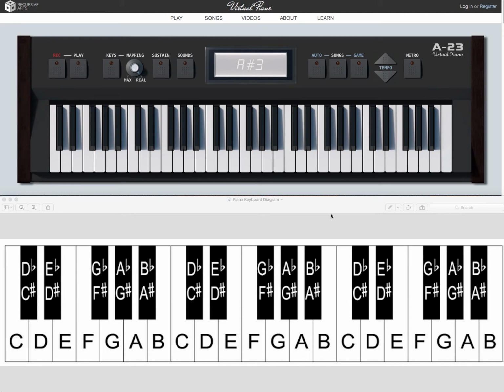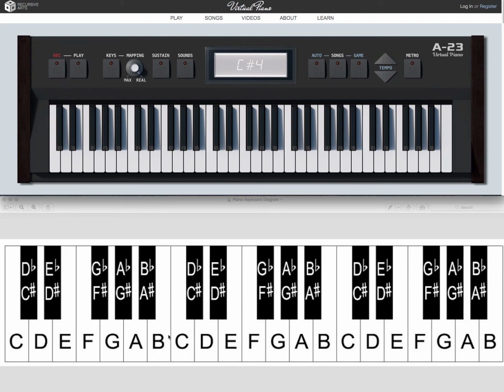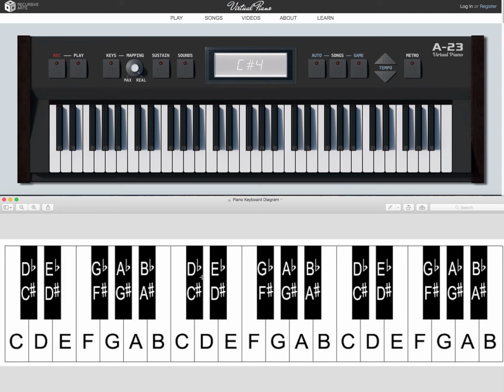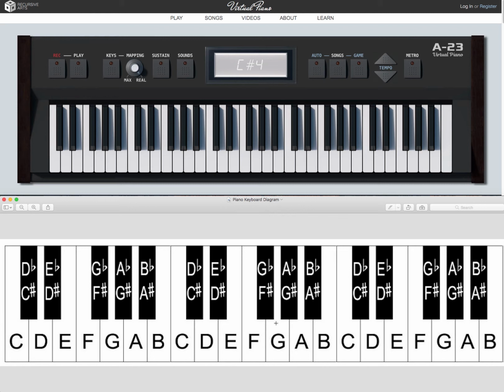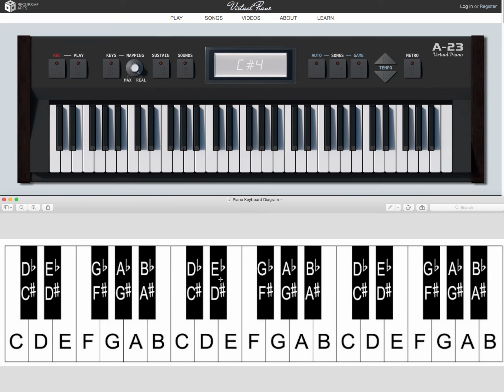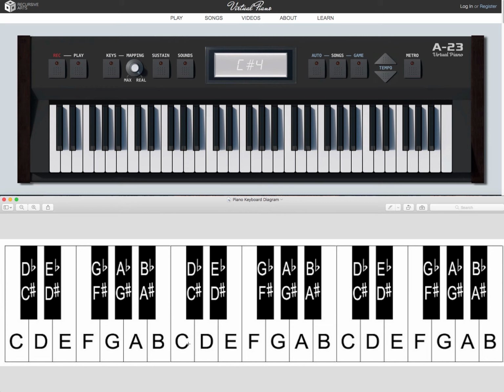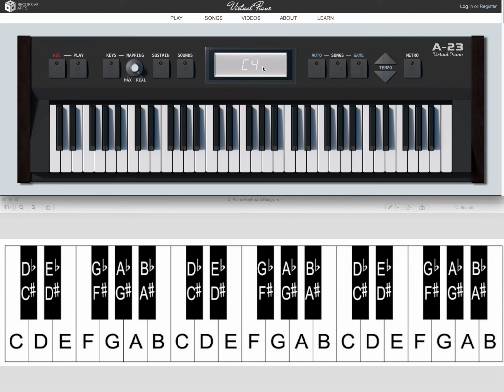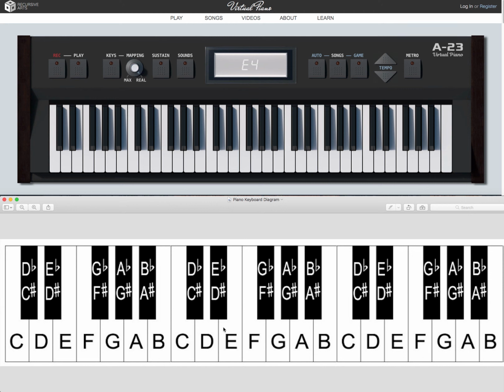Chromatic Scale Part 1 Explained with a Piano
We're going to use a piano keyboard to show you how the chromatic scale is organized and laid out. Try to follow along.